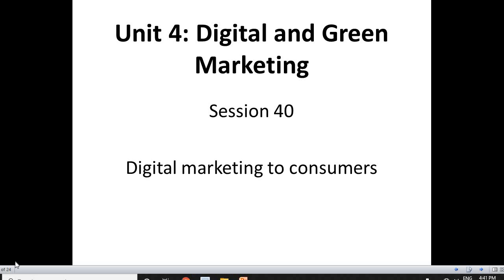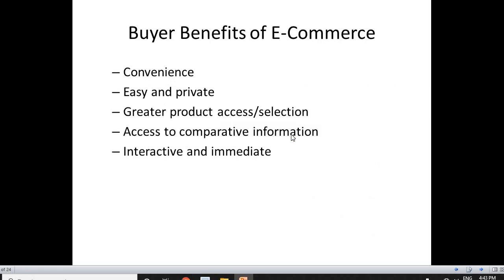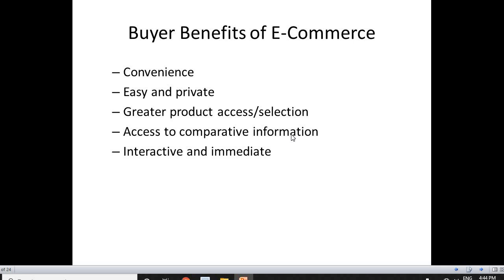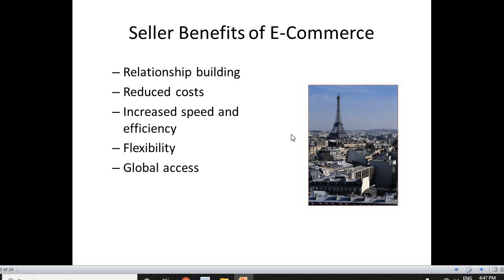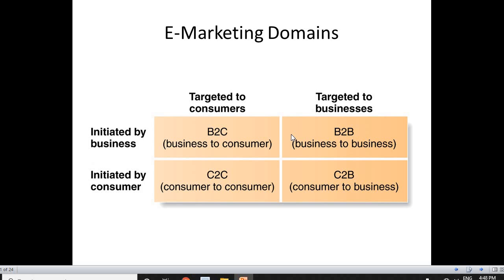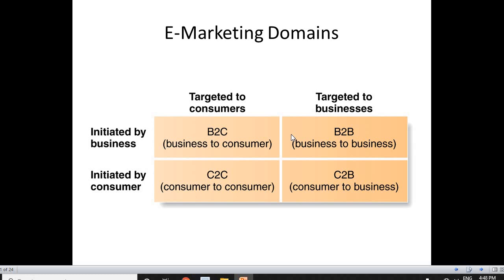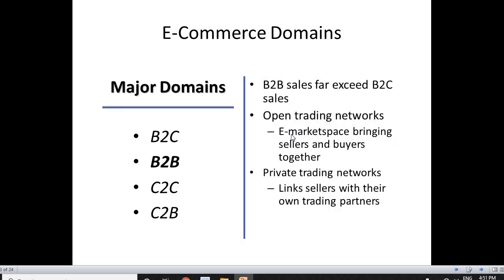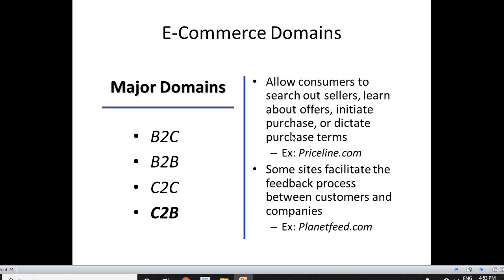Marketing Management Session 40